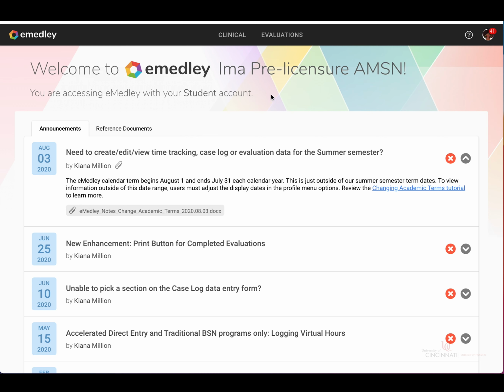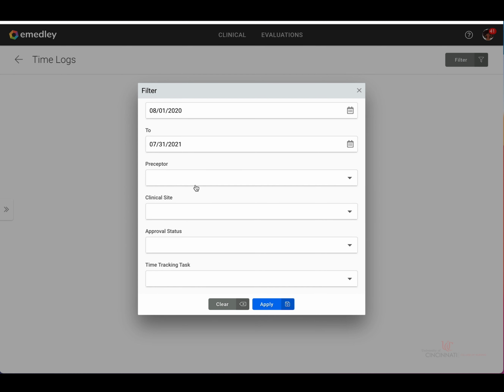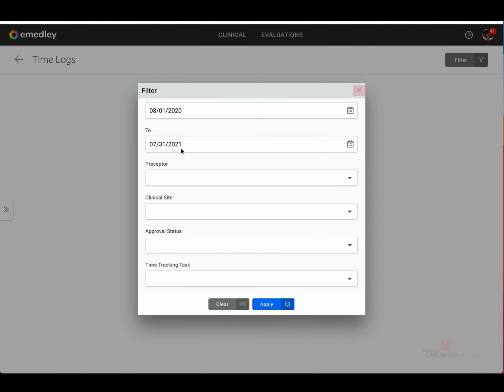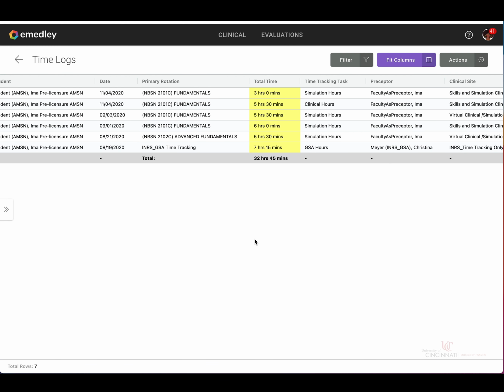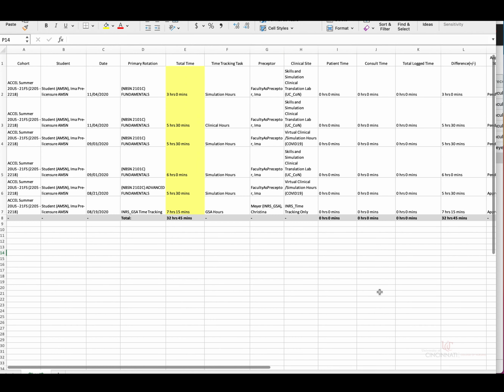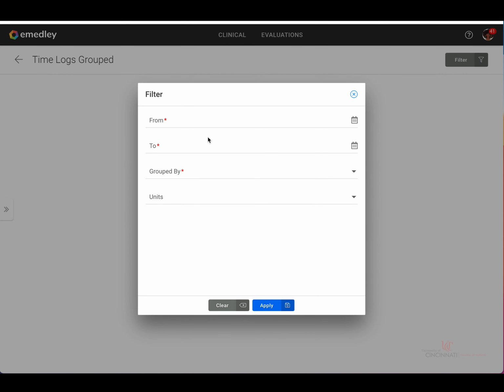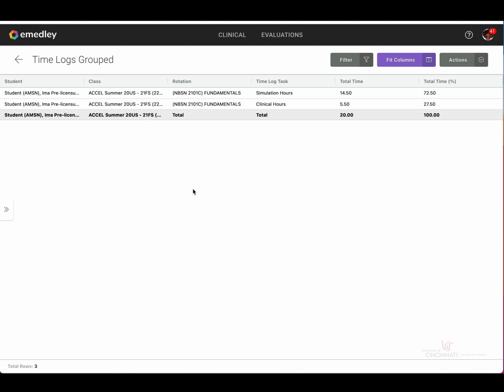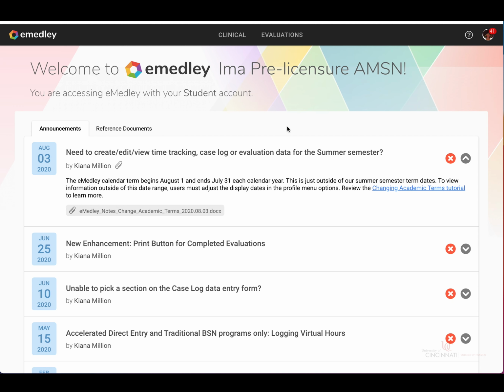eMedley Tutorial #5: Time Logs - Pre-Licensure